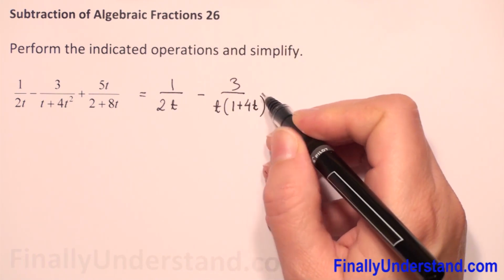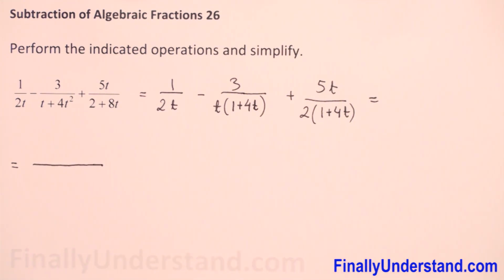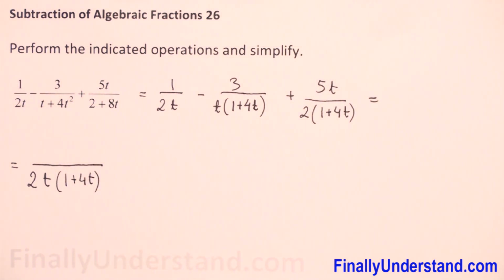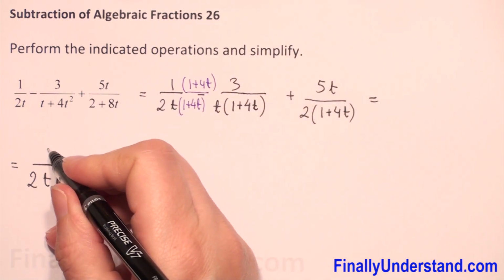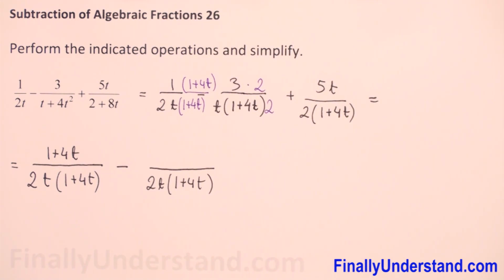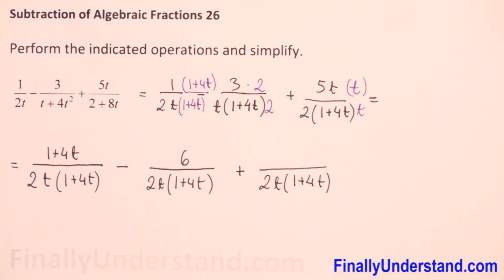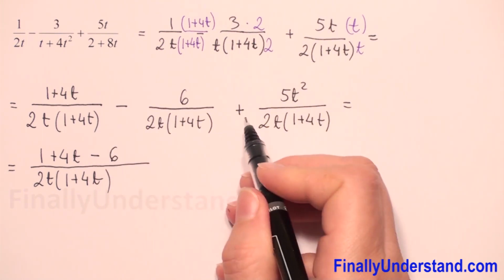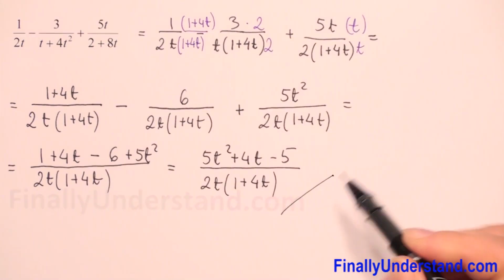Addition and Subtraction of Algebraic Fractions | Step-by-Step Algebra Tutorial 26